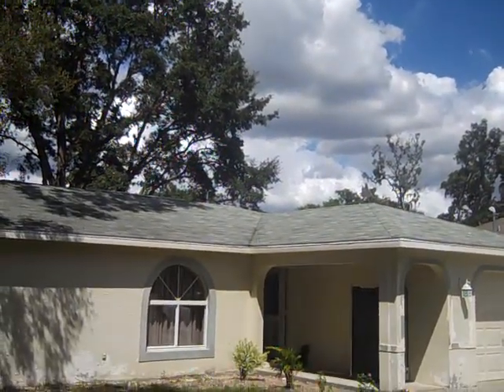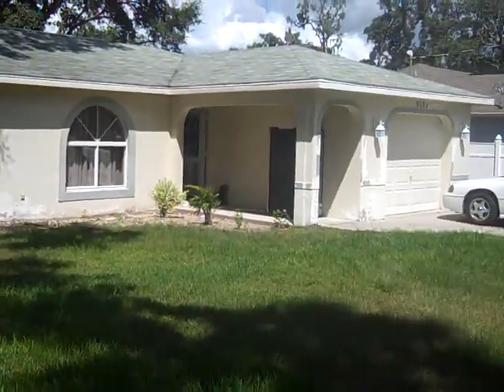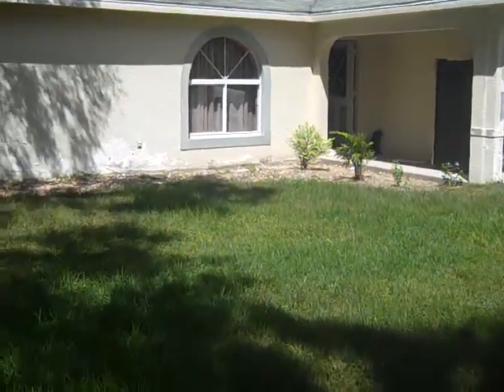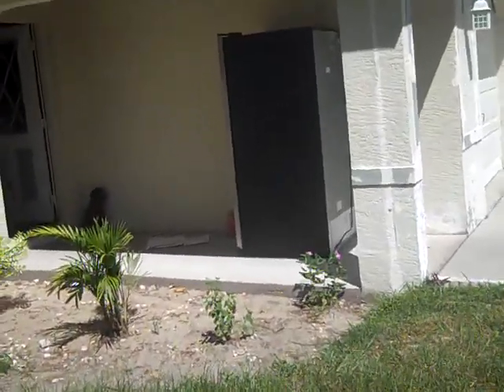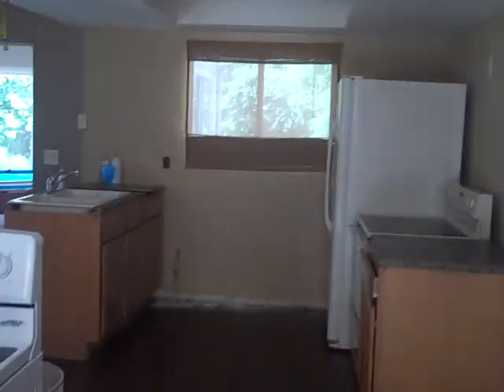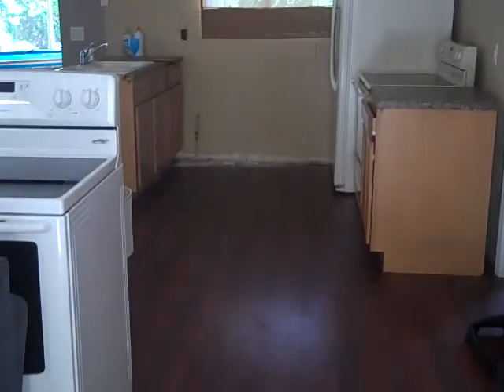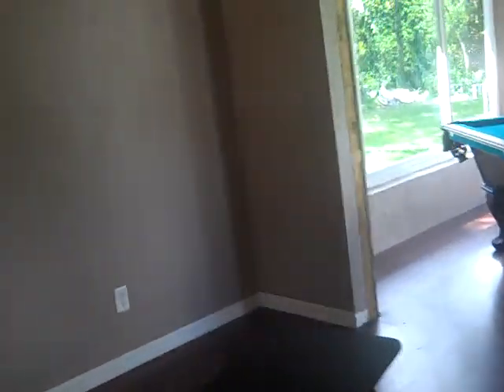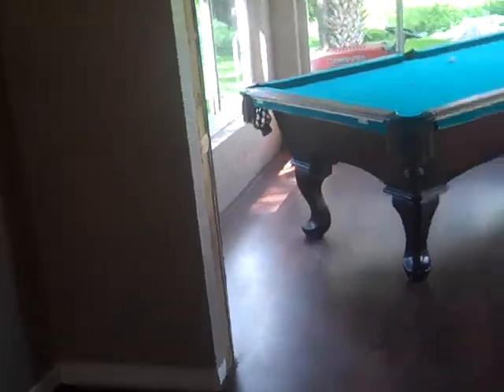Pretty Spring HIll FL REnt to Own + AS IS + No Credit CHeck Plan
to receive video of all new homes.

Pretty  three bed room two bath home  in Spring HIll FL offered as as is special and Famous Rent to Own on Steroids(tm) or one month of free rent.  $2,995 moves you in and then $1,195 a month and at the end of 11 months the up front money then becomes a security deposit if you decide you want to rent and you can get all of the $2,995 back or you can add another $1,995 to it at that time and buy an option to buy the house and we will provide the mortgage if you make 12 consecutive monthly payments on time and maintain the home as though it were yours already.  And we will give you a mortgage if you maintain the homes as though you own it already and make 12 consecutive monthly payments on time and the monthly payment will go down $300 a month from your rental payment when you own and make mortgage payments.  You,of course will have to make payments on insurance nd taxes after you buy.

Advanced Realty Team, Inc.
We Buy Houses Fast, As Is